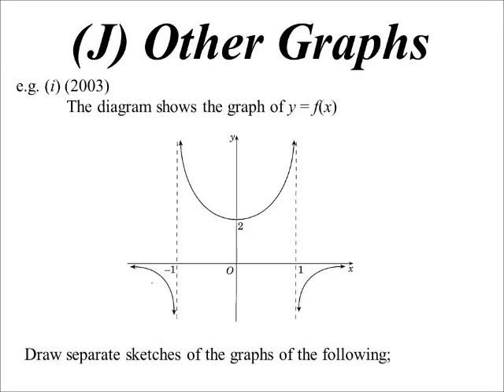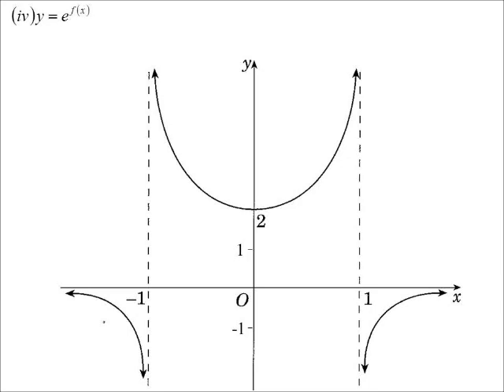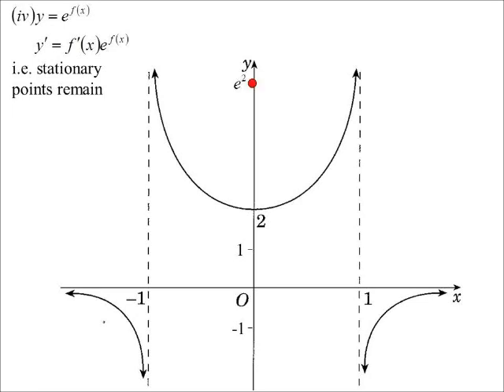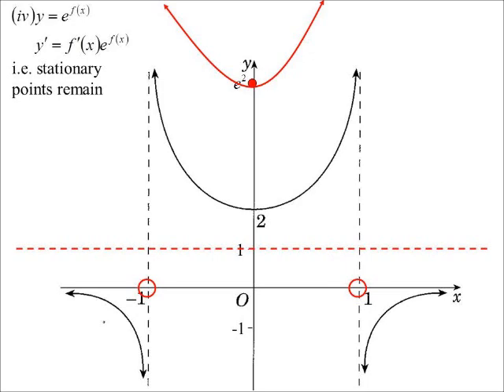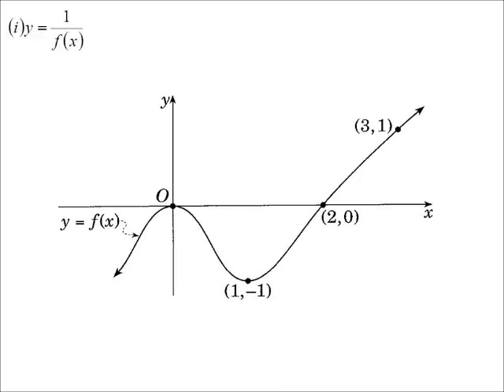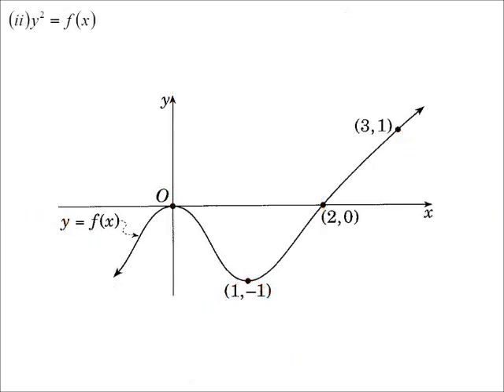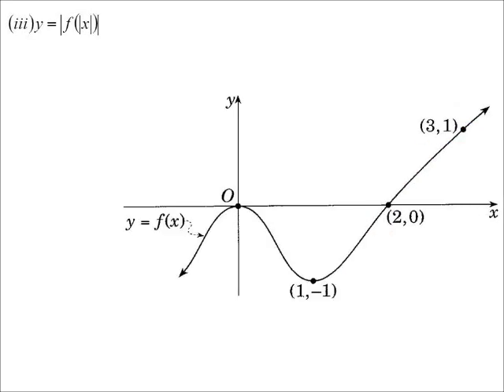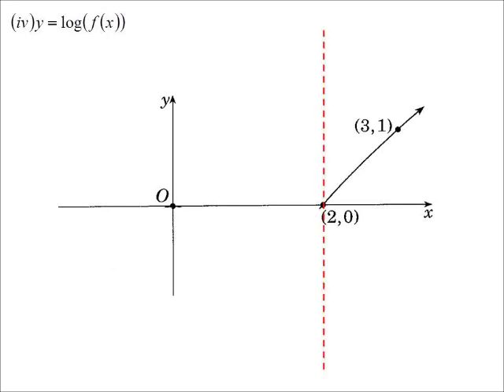12X2 T07 09 other graphs 2015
Taking a look at some questions from the past, including composite functions.